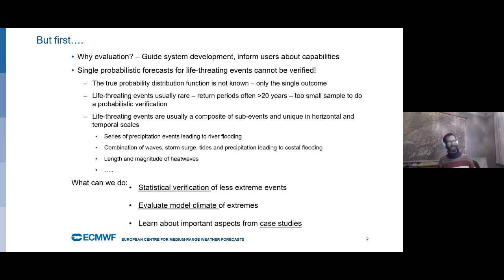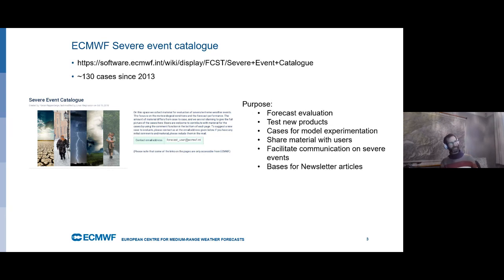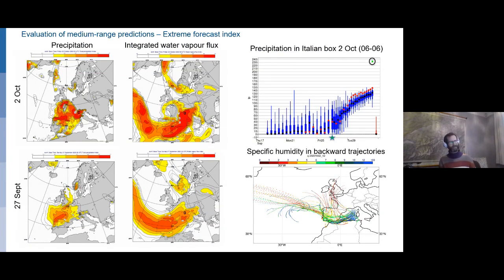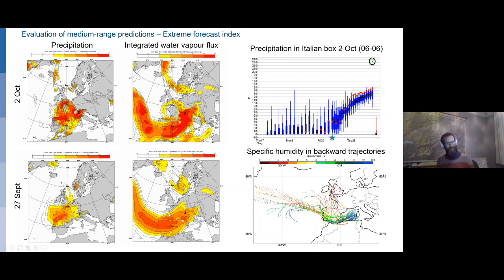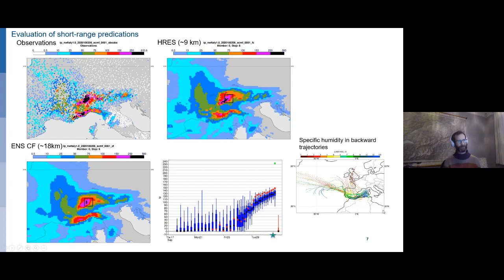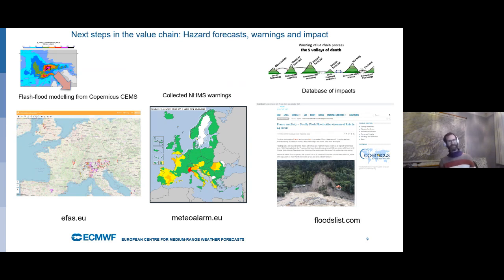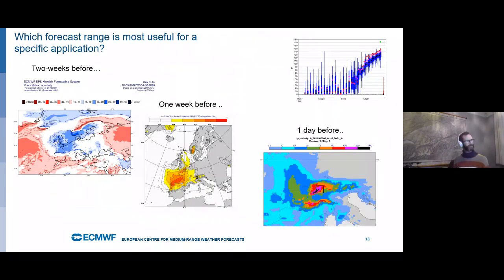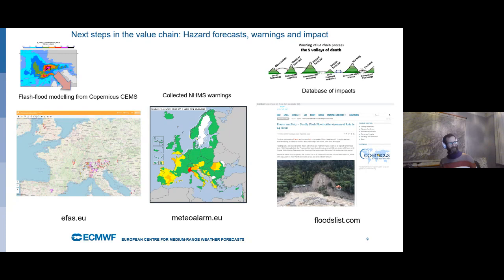Linus Magnusson - How can we use case studies to evaluate predictability of high-impact weather?